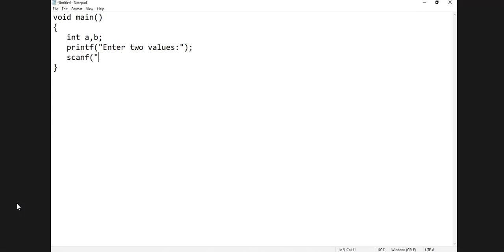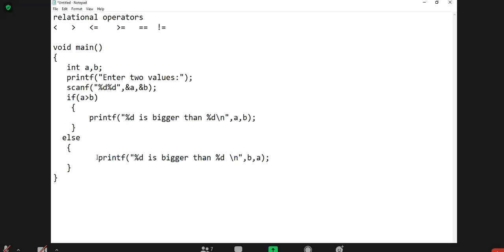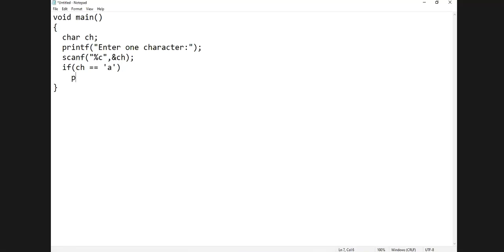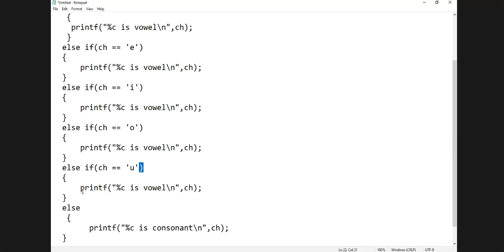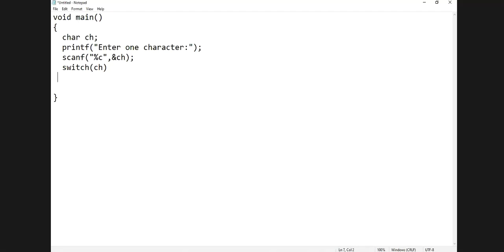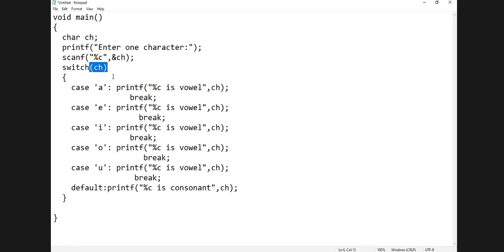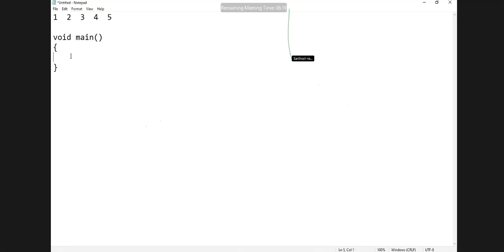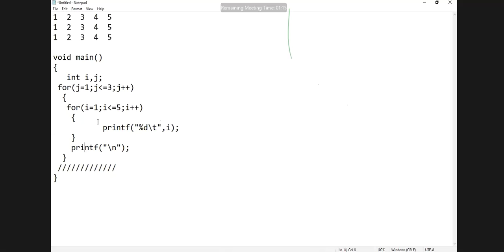C - language ( part - 6)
just watch and chill
special thanks for all my students & followers to encourage me to play more